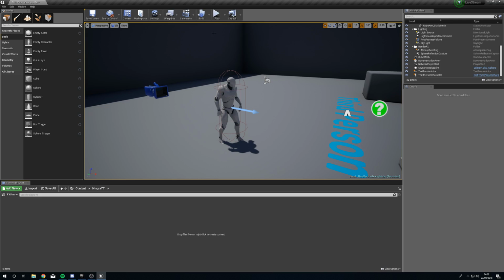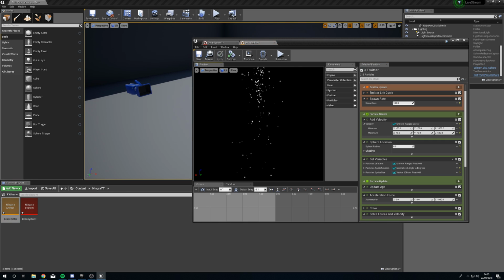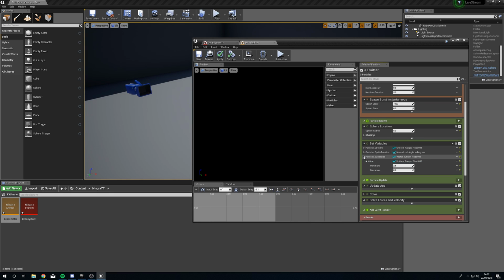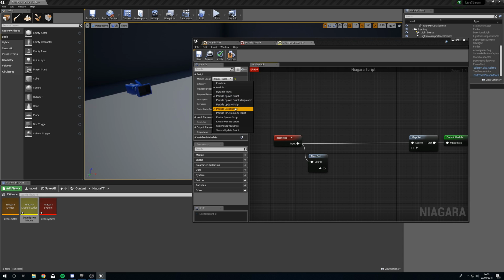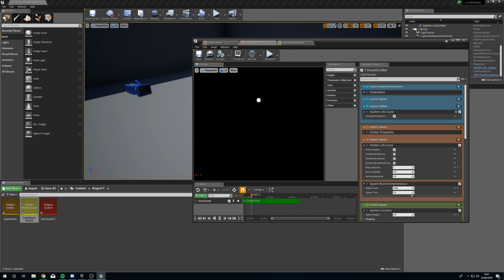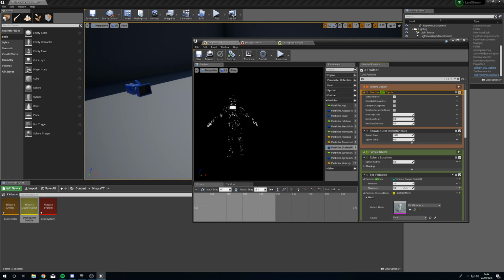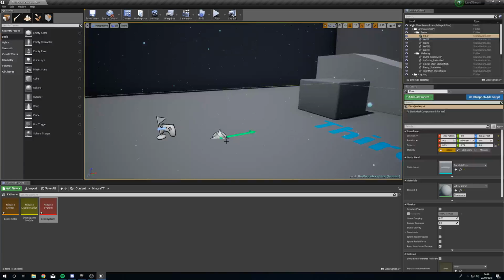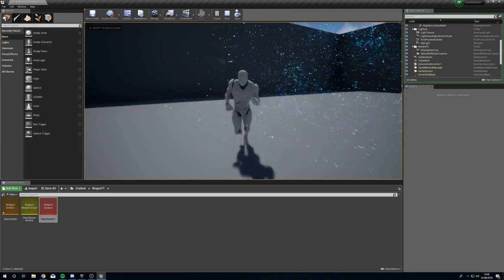UE4 - Tutorial - Niagara Mesh Particles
Whoops! I keep calling it "niagra" rather than "niagara" - as lots of you know, I'm severely dyslexic and I genuinely never saw that extra A the whole time until someone's pointed it out to me! LMAO

Setting up a system that spawns particles on a mesh surface using Niagara!

(Had to reupload, YouTube being uncooperative today!)